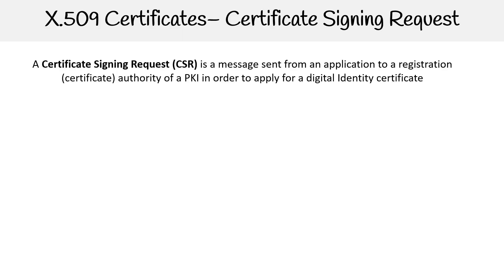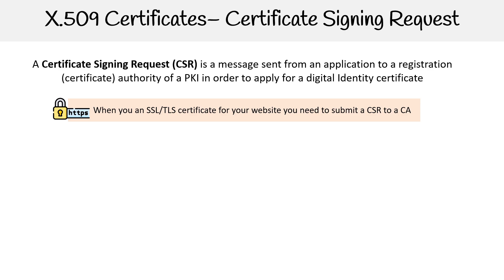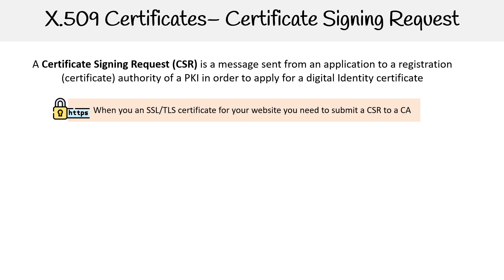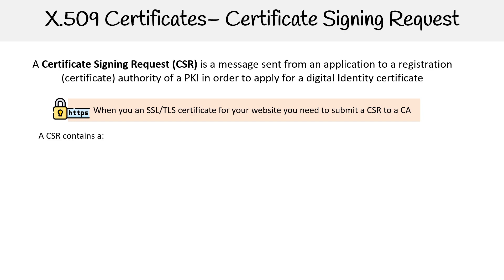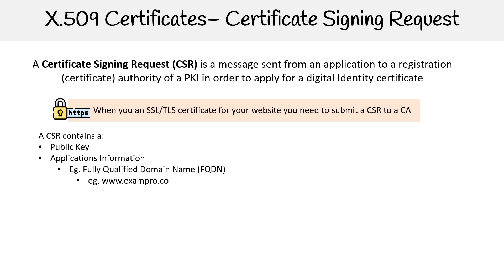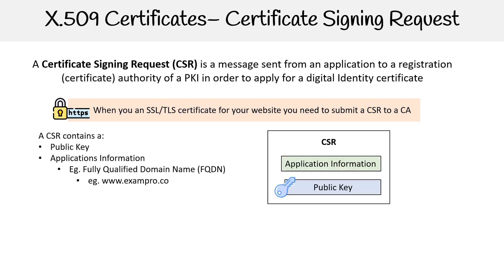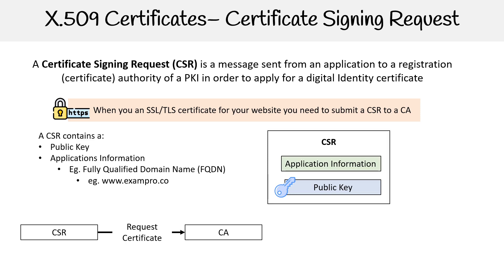Certificate Signing Requests (CSR) in Azure Key Vault - Azure Developer Associate AZ-204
Learn what a Certificate Signing Request (CSR) is and how to create and manage CSRs in Azure Key Vault for secure certificate issuance.